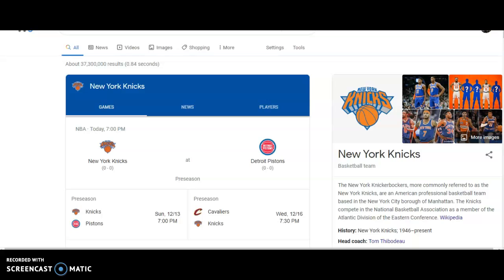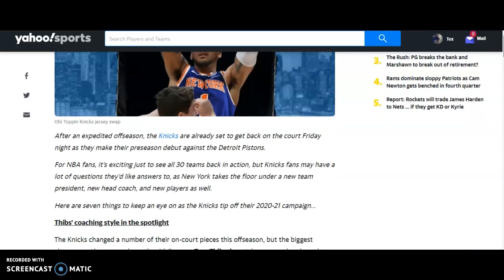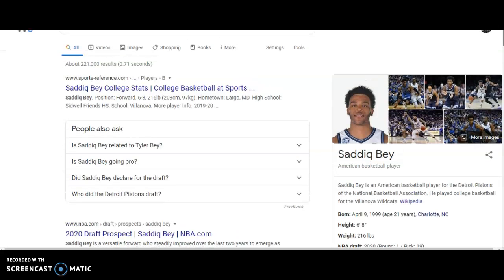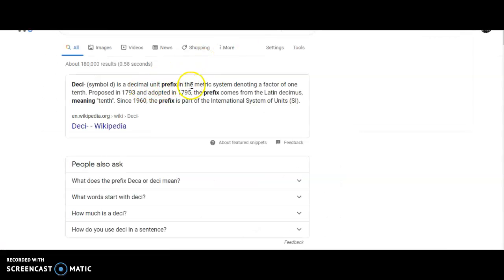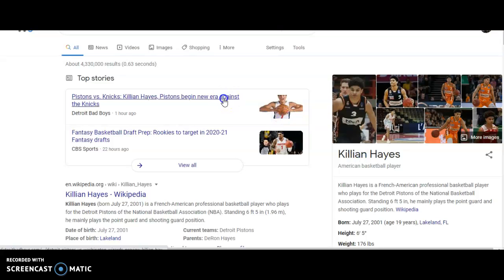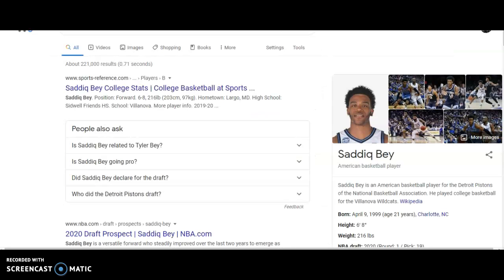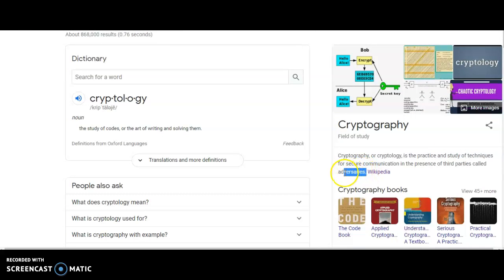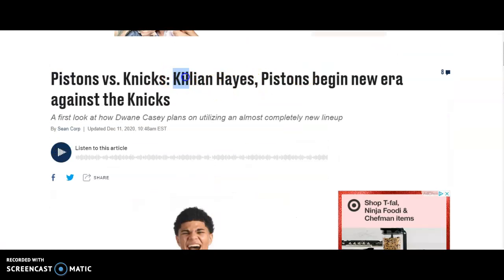Knicks vs Pistons Preseason Matchup - Killian Hayes vs Obi?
Knicks vs Pistons Preseason - The Fight for 8th Seed?

I chose this title because with a healthy Blake Griffin, who, knows what can happen out in the Motor City?!

There's a lot of potential with the Pistons this season as well as with the Ny Knicks.

Obi Toppin, along with Detroit's Hayes and Saadiq Bey were some of the most highly recruited players coming into this season.

Hayes, chosen 7th, is actually 7077 days young today...